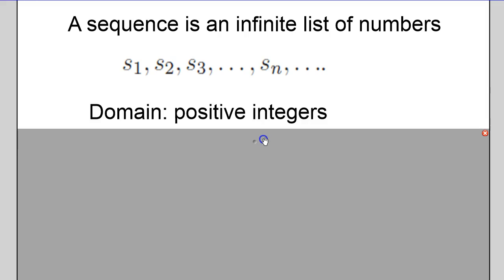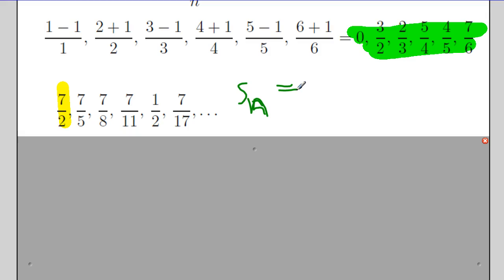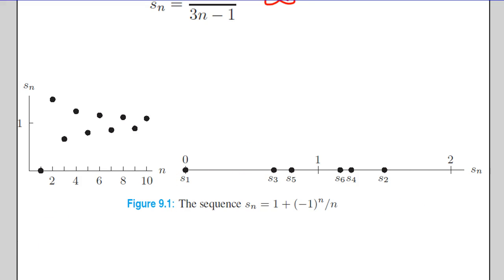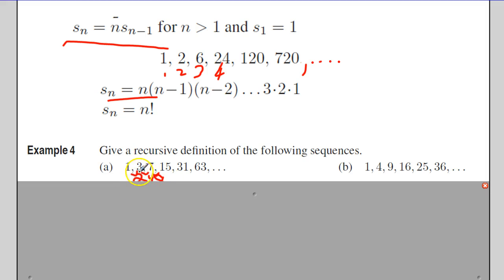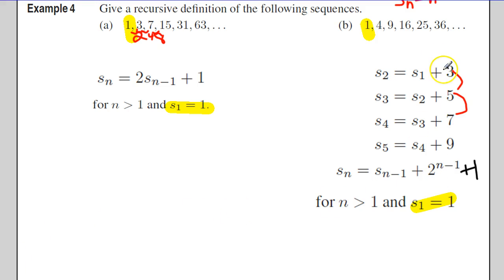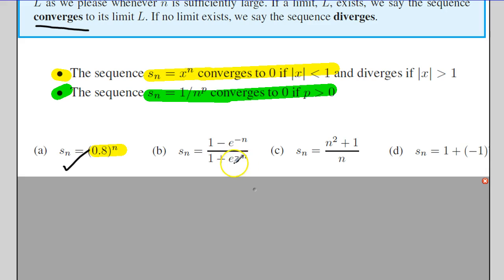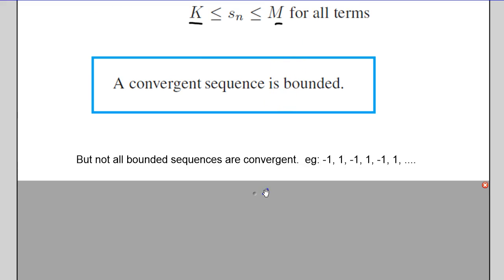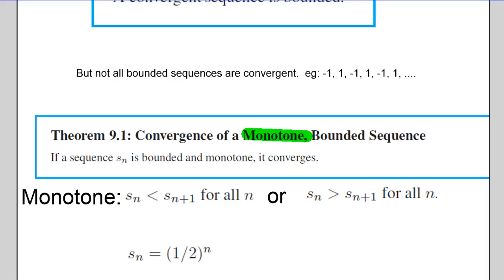AP Calculus: 9.1 Sequences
Flipped Video about section 9.1 Sequences from Calculus Single and Multivariable 6th Edition